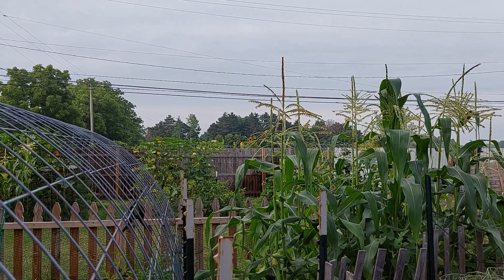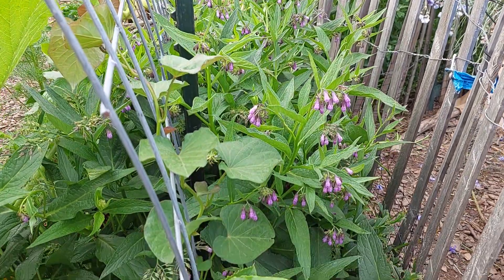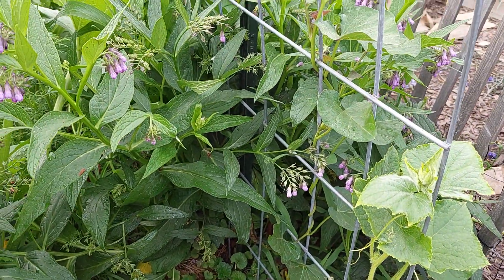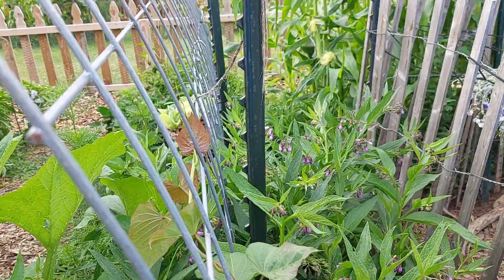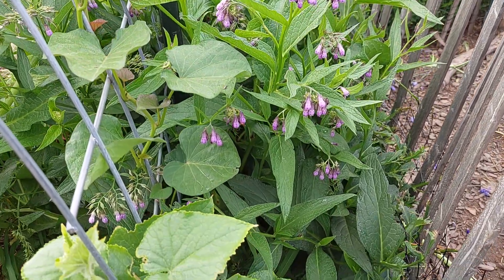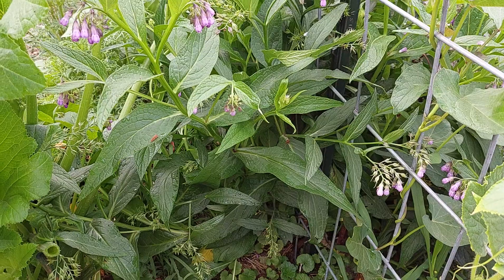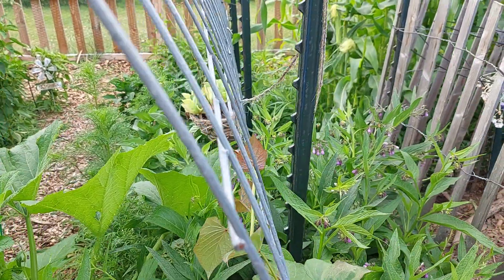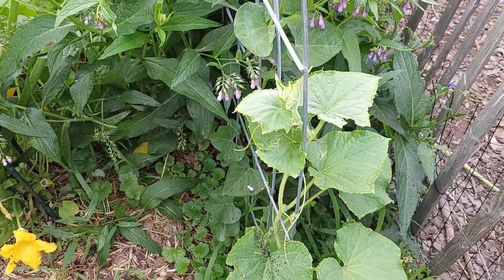Bring in the bees 🐝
Flowering comfrey

I sketch and build gardens for people:
Herb beds
Greens containers
Butterfly/pollinator
On ground, no dig, no till
Berry beds
Orchards
Rock gardens